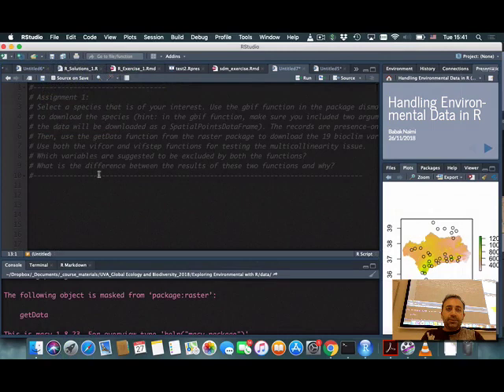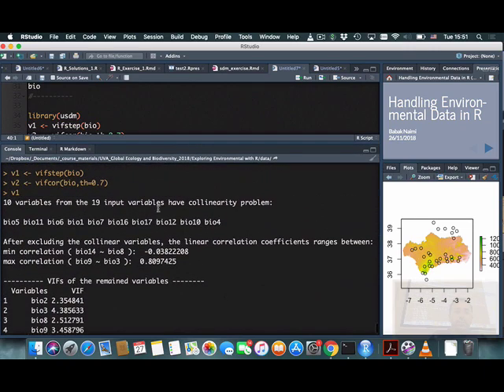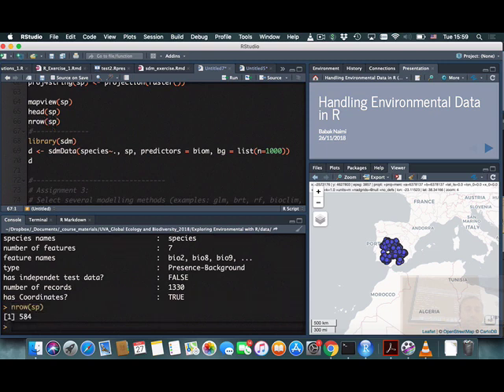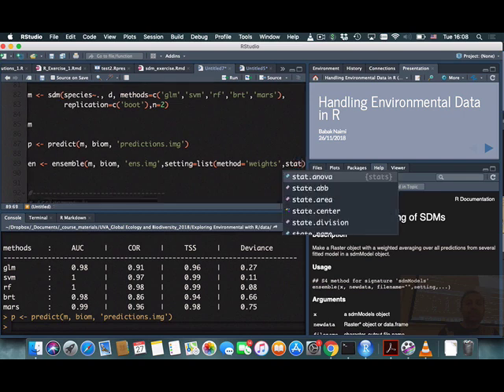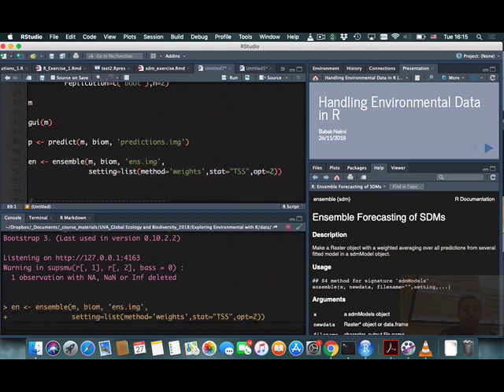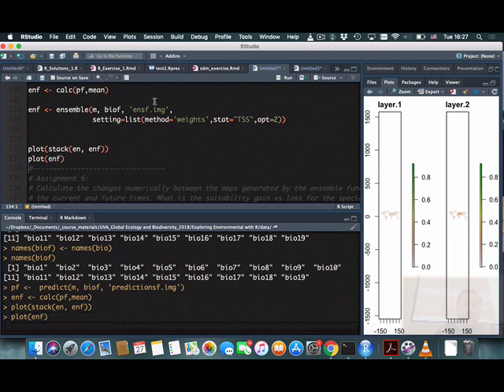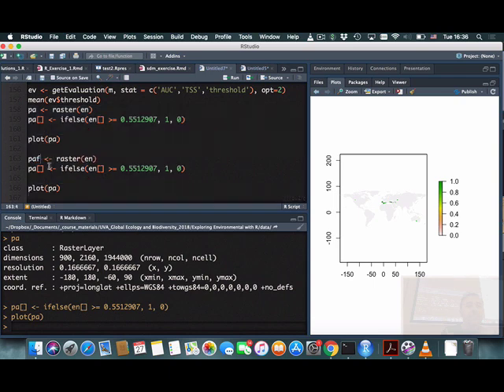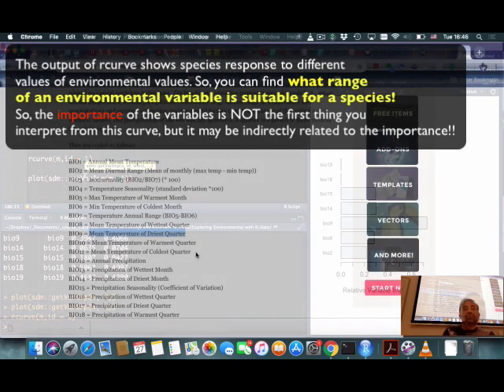sdm R package: species distribution modelling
I recorded this video from my screen while I was explaining the solutions for an assignment I prepared for MSc students in the course global ecology and biodiversity at the University of Amsterdam. The assignment was about using the sdm package in R for modelling the geographical distribution of a species (Linx pardinus) in the current and future time given climate data. You can find the PDF file of the assignments as well as the data used in this video in the folder shared via the following Dropbox link:

sdm is an R package that is is a reproducible and extensible framework for species distribution modelling. You can find more information from the following link:

Good luck,
Babak Naimi